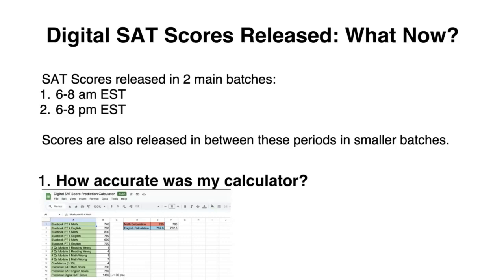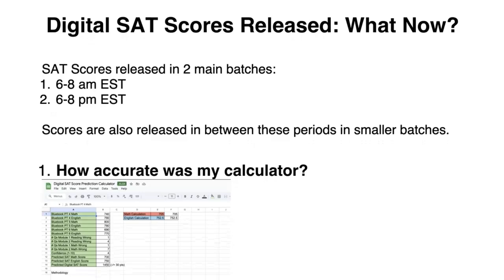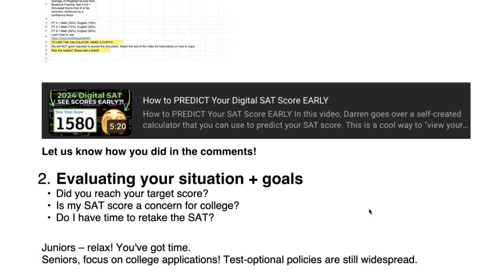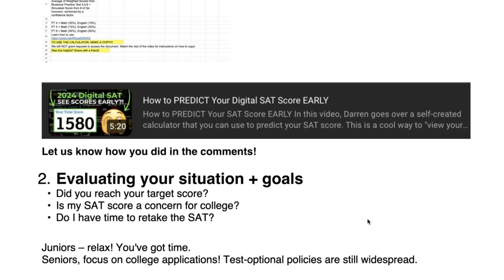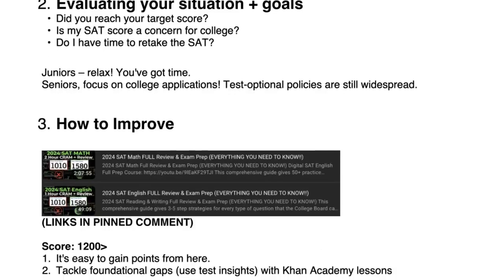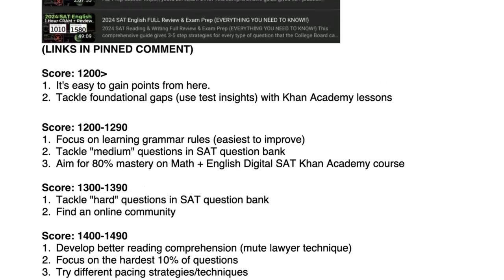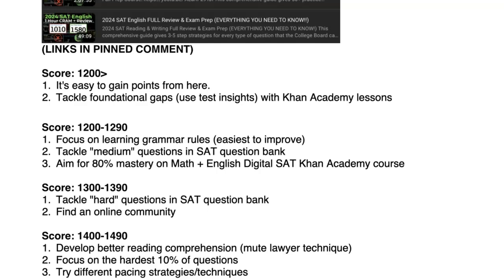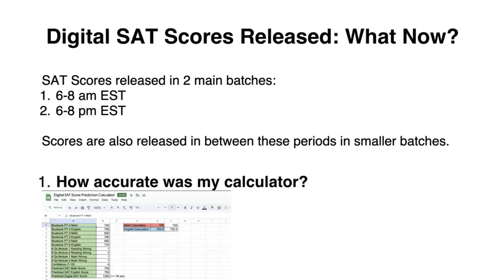2024 December SAT Scores Released - What Now?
2024 December SAT Scores Released - What Now?

10 EASY Hacks to BOOST Your SAT Score 100+ Points (NO STUDYING!)

Darren reviews the release of the 2024 December SAT Scores. Many students wonder when the SAT scores are released. This video will answer that question and many more!

In addition, the top strategies +10  EASY Hacks to increase your SAT Score by 50, 100, or even 150+ points! These are Digital SAT Hacks That ACTUALLY WORK in 2024!

Knowing how to apply problem-solving skills as demonstrated in this video will help you on any SAT test you take: August SAT Math, October SAT Math, December SAT Math, March SAT Math, May SAT Math, or June SAT Math!